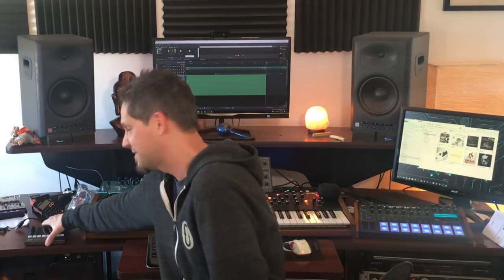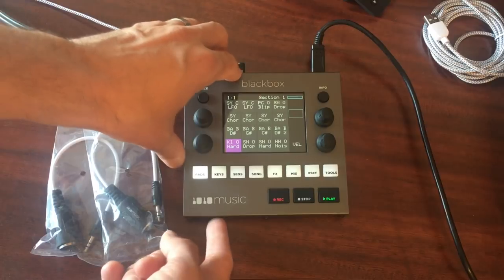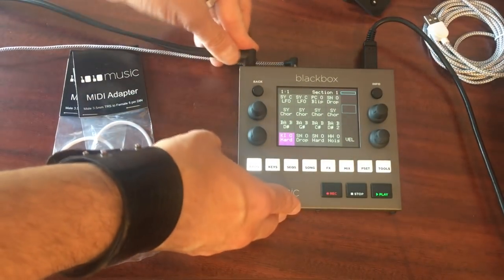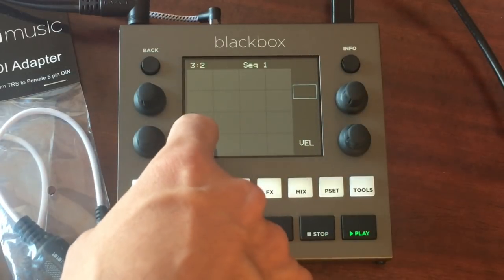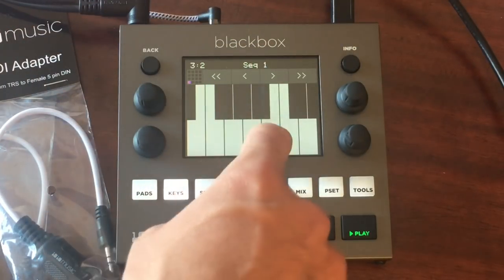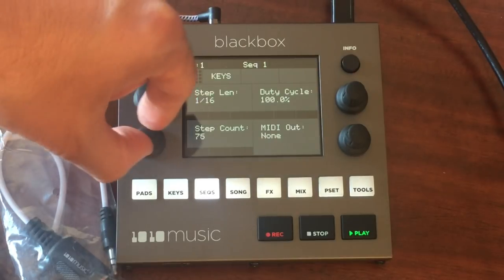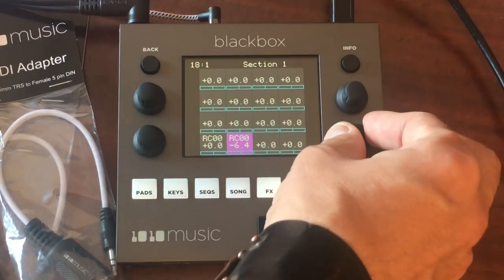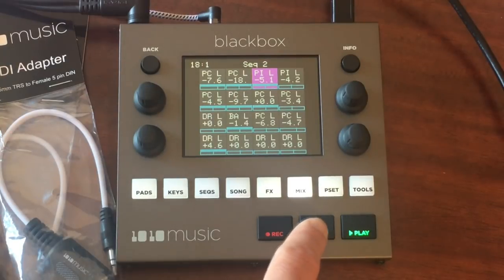1010Music Blackbox Overview Synthplex 2019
Jason Donnelly is excited to tell you about Blackbox and the sounds he curated for it from Soundtrack Loops.

We are really excited about working with 1010Music. Here are some links for the products mentioned in this video:

Thanks again!